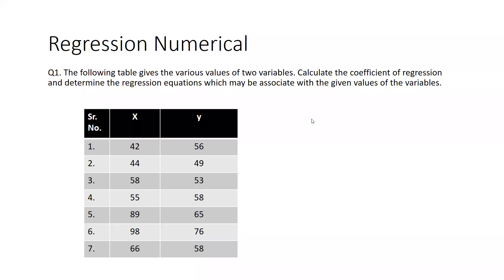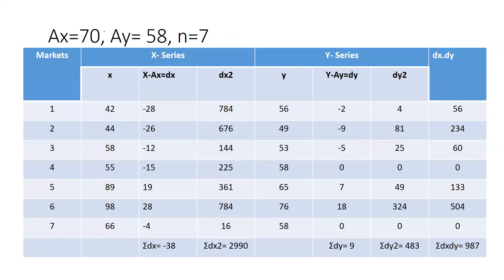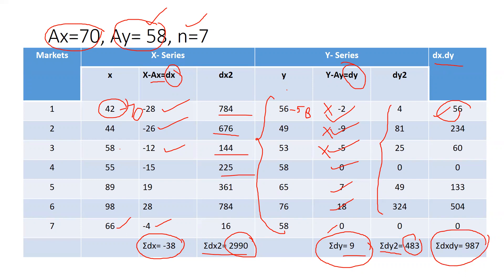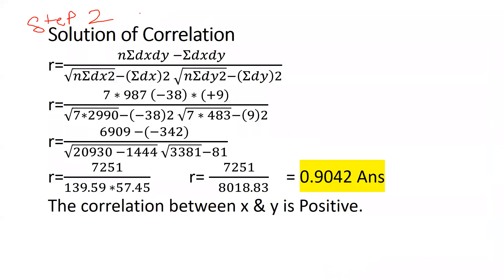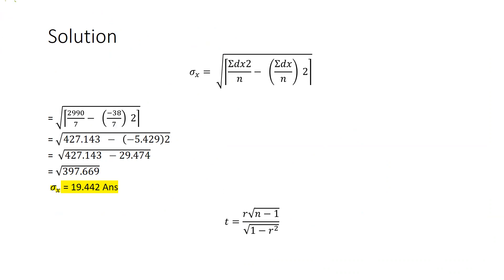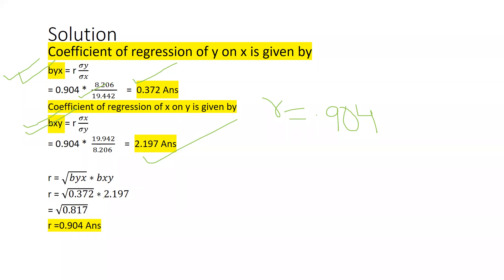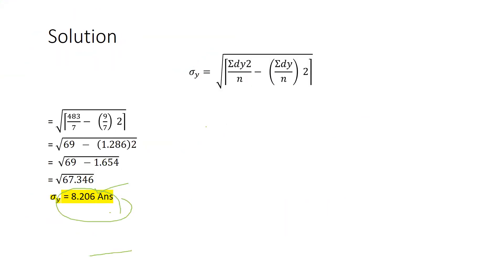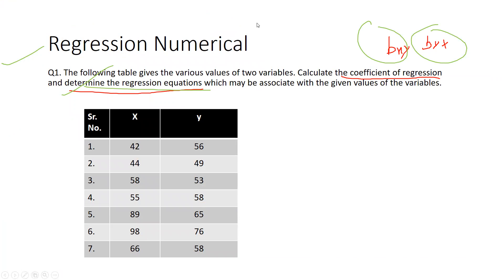How to Calculate Coefficient of Regression and Regression Equation(standard deviation)(regression)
researchmethodology sem spss AMOS smart PLS-SEM#smartpls-sem#factoranlysis#clusteranlysis